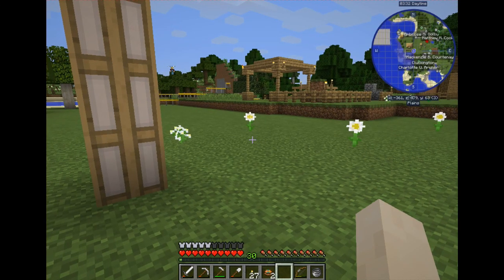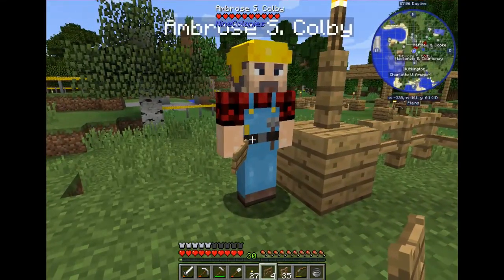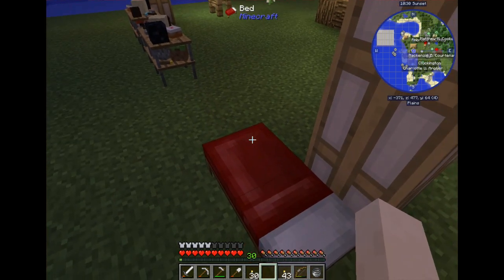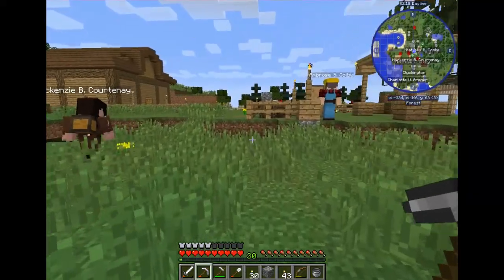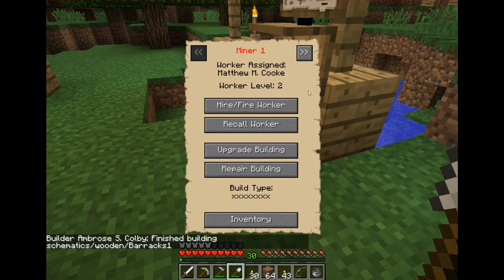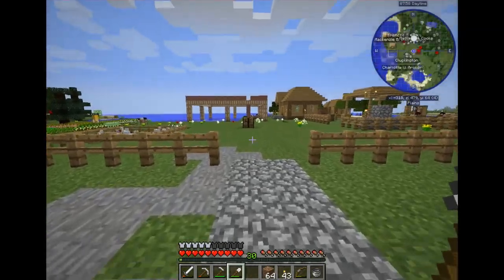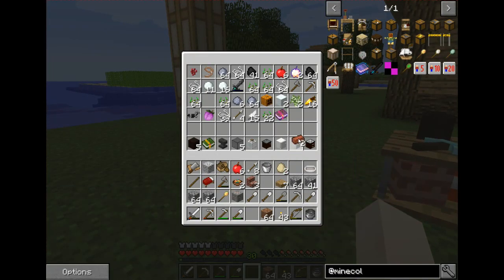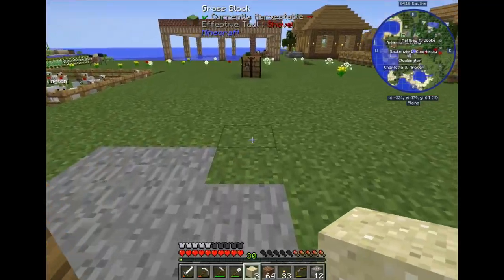Minecraft Episode 16 Minecolonies Barracks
Today we try to finish up the barracks so we can have a guard